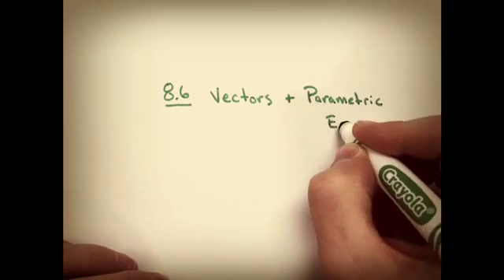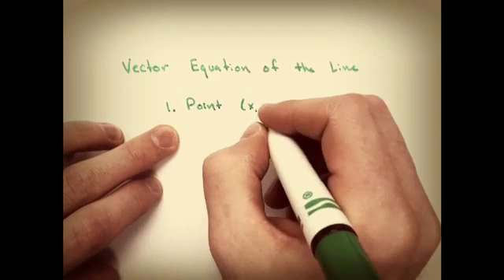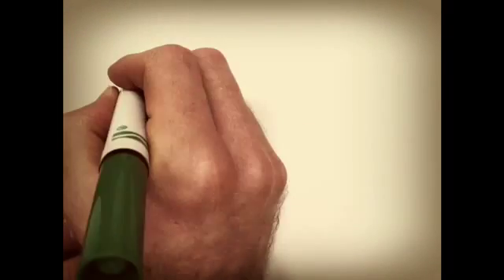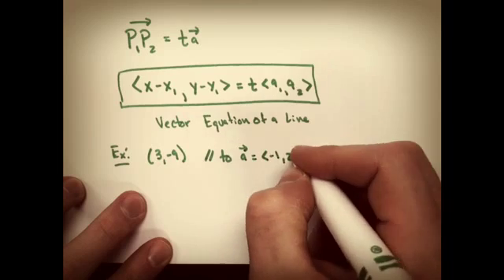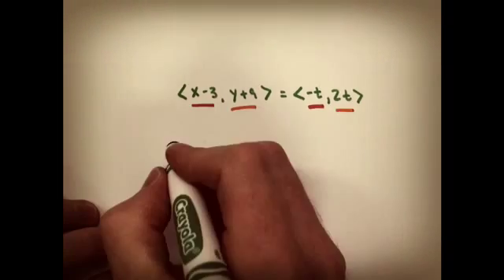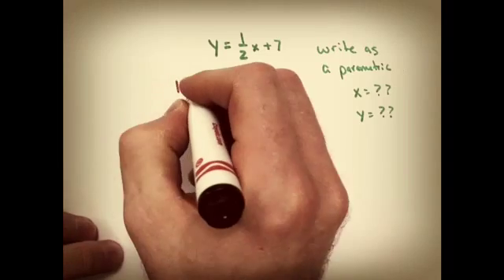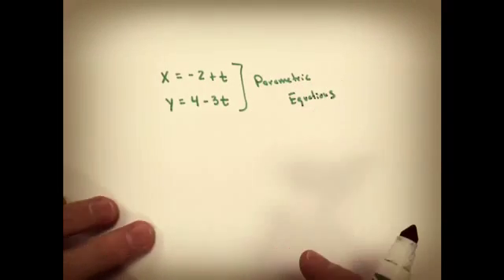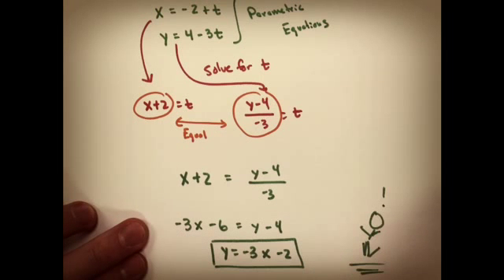Vectors And Parametric Equations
Section 8.6 notes